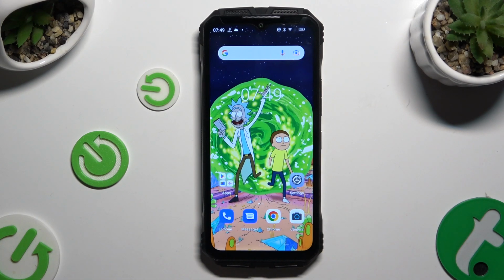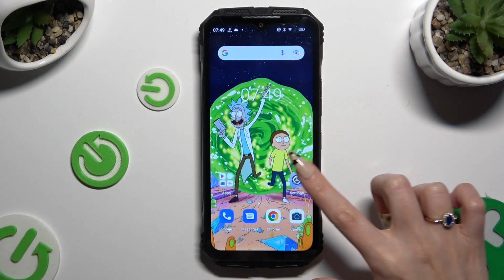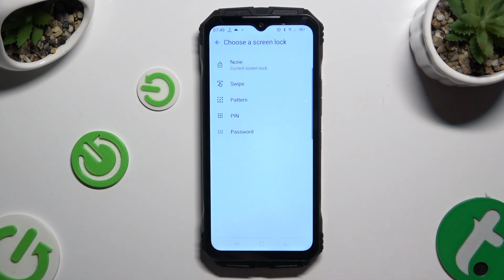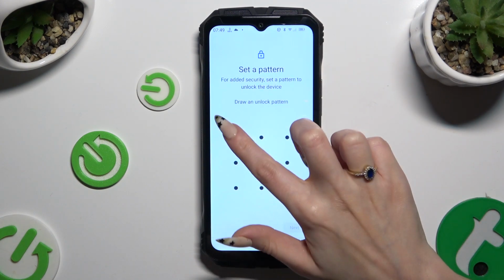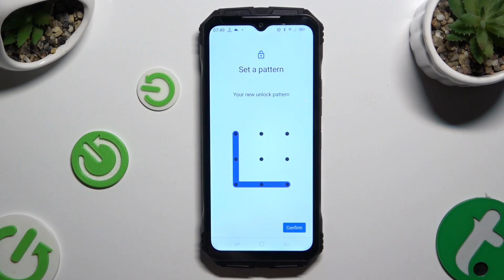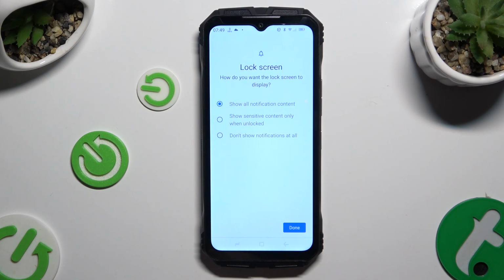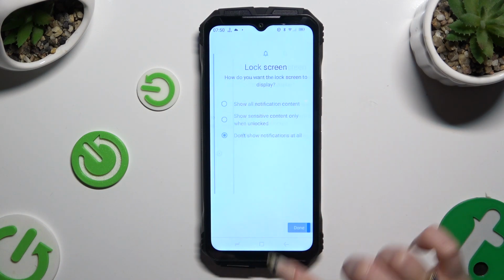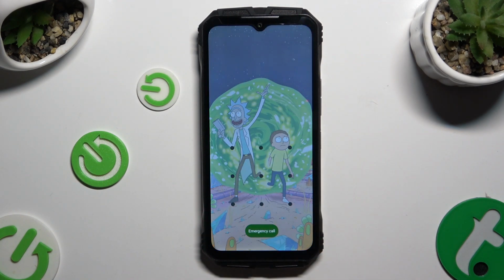How to Add Screen Lock on DOOGEE V30?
In this tutorial, you'll learn how to enhance the security of your DOOGEE V30 smartphone by adding a screen lock. Screen locks, such as PIN, pattern, or password, prevent unauthorized access to your device, safeguarding your personal data and privacy. Follow the simple steps outlined in this guide to set up a screen lock and ensure peace of mind when using your DOOGEE V30.

Why is it important to add a screen lock to your DOOGEE V30 smartphone?
Could you guide me through the steps to add a screen lock on the DOOGEE V30?
What are the available screen lock options on the DOOGEE V30?
Are there any recommendations for creating a strong and secure screen lock?
Can users customize the screen lock settings to their preferences on the DOOGEE V30?